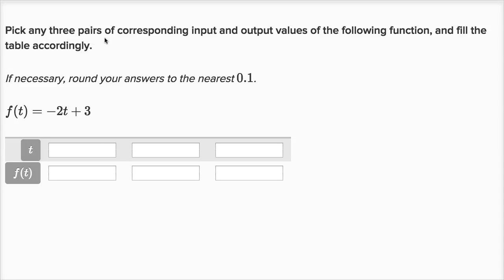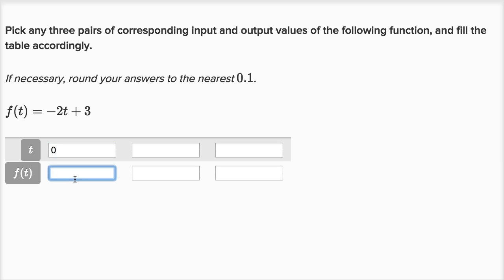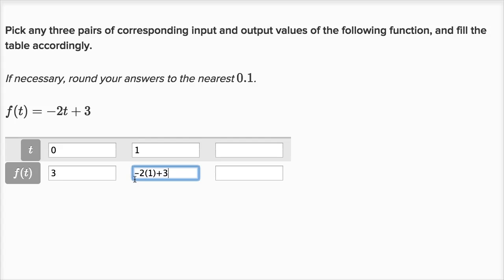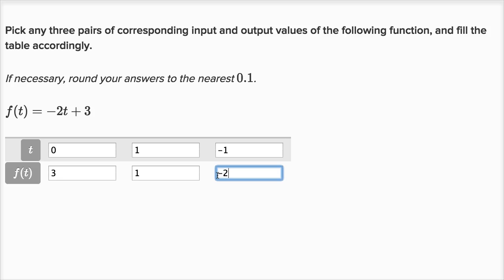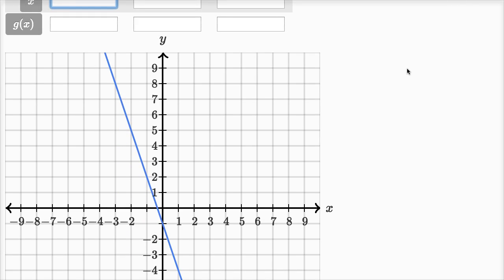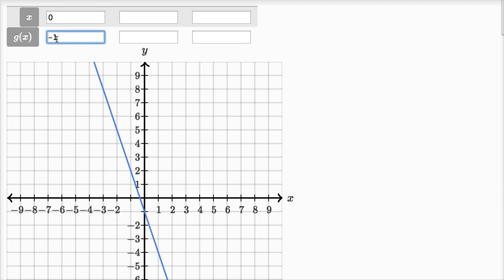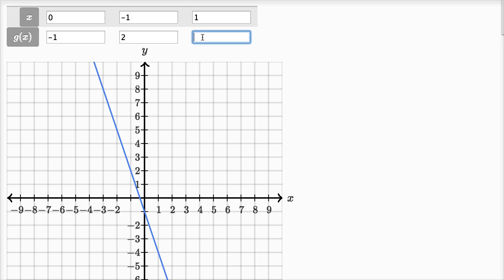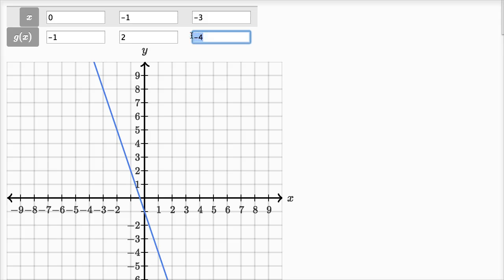Generating inputs and outputs of a function